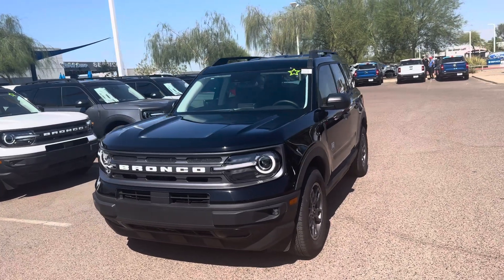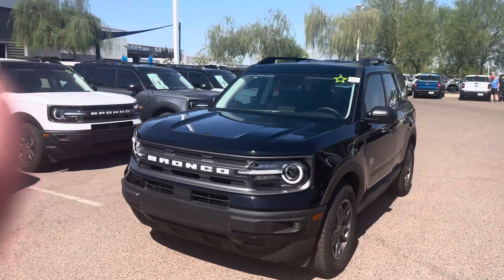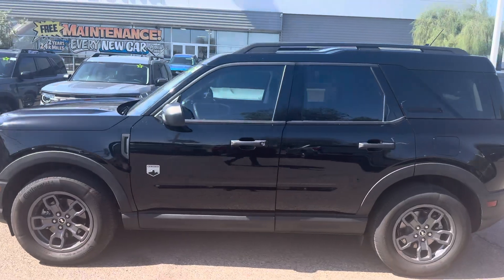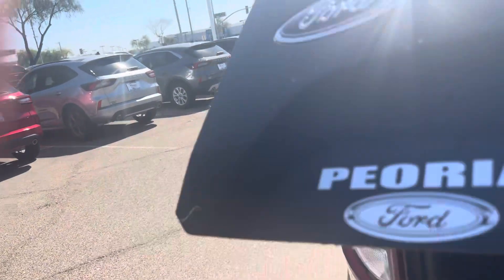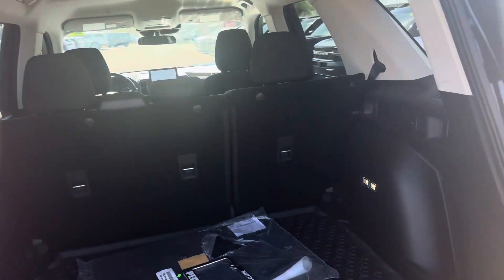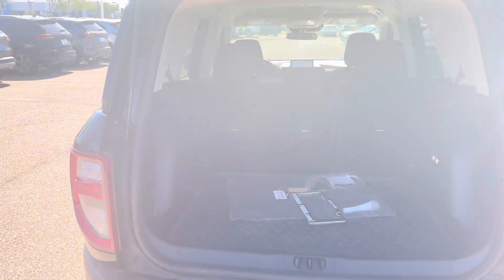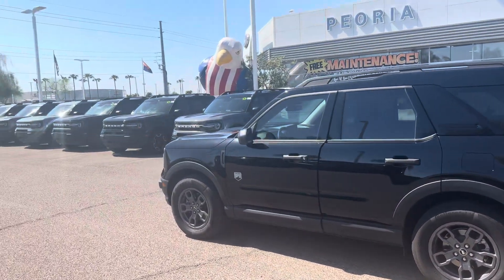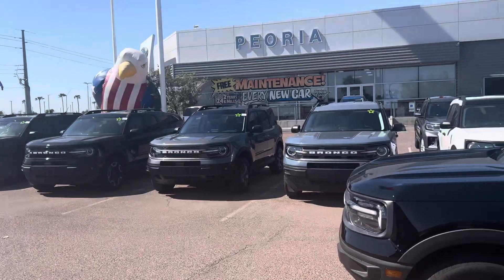2024 Bronco Sport let the adventure start in town and off road❤️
The 2024 Bronco Sport is the best of both worlds gives you a wonderful vehicle for running around town loading up groceries taking the kids around to sports whatever you need to do, but you also have the adventure in it where you can take it off road up in the mountains into the desert to get away for the day fantastic vehicle for both!!￼